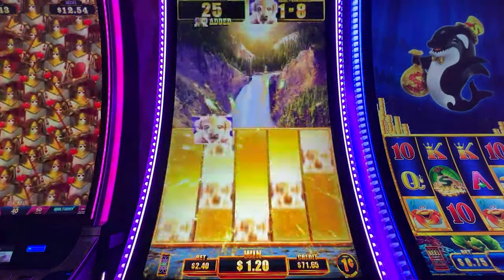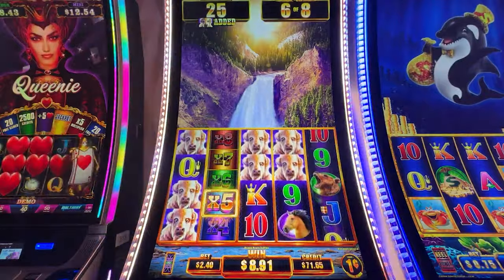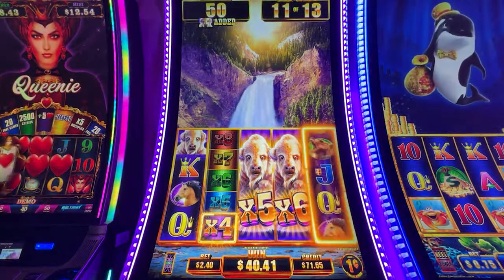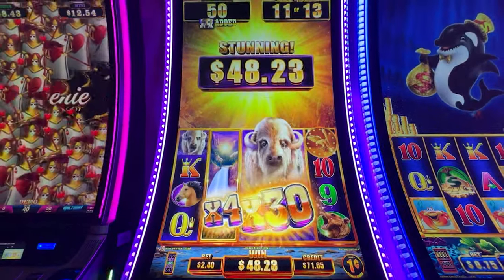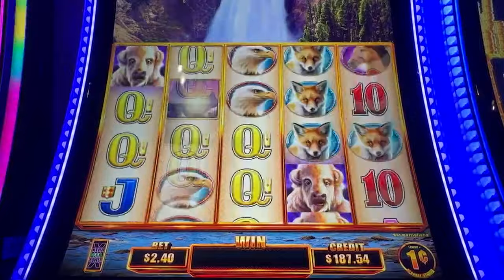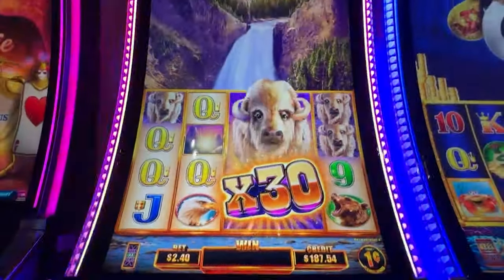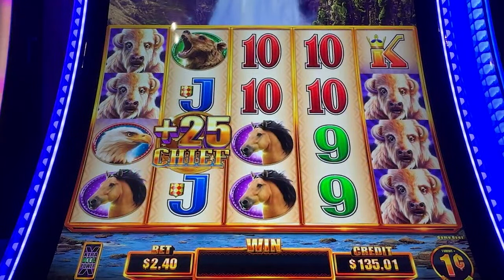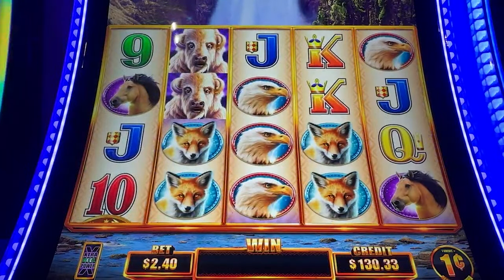Buffalo Chief: The Slot That Gives Satisfying Wins